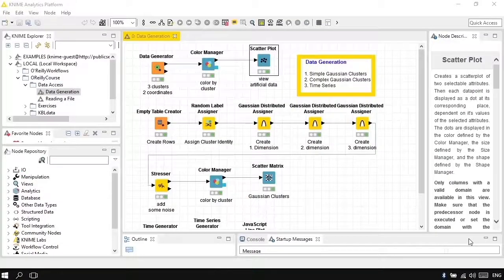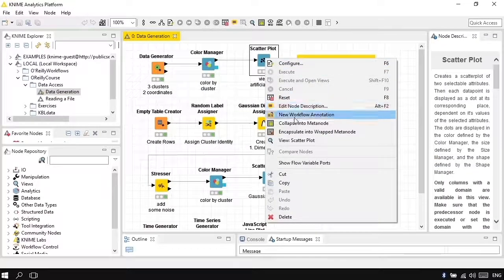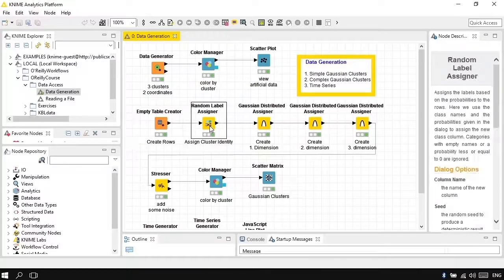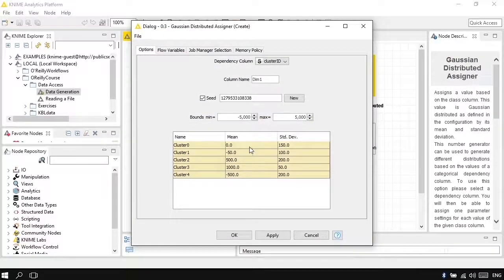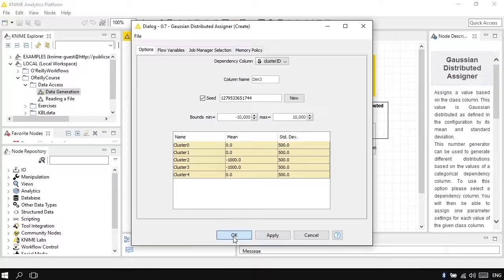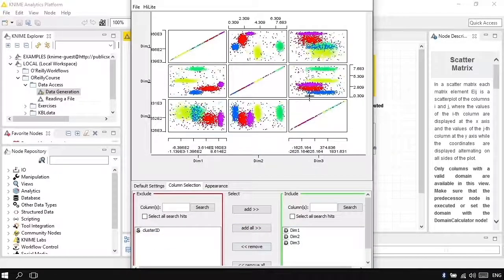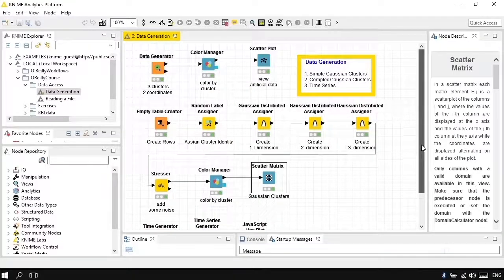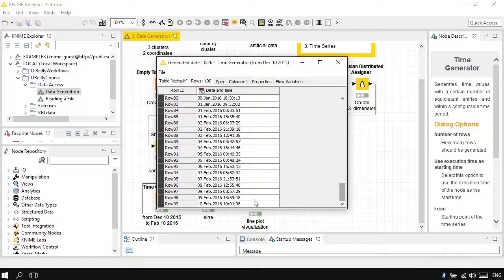Deep Learning in Knime